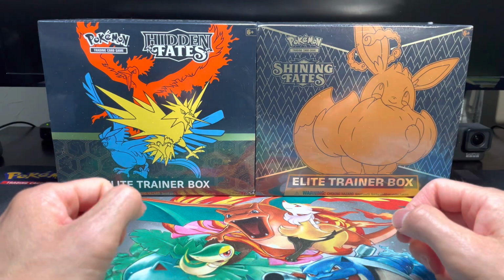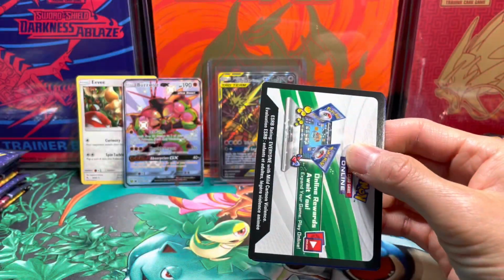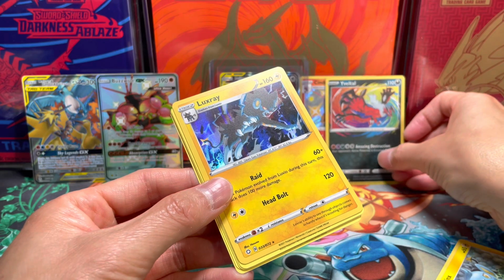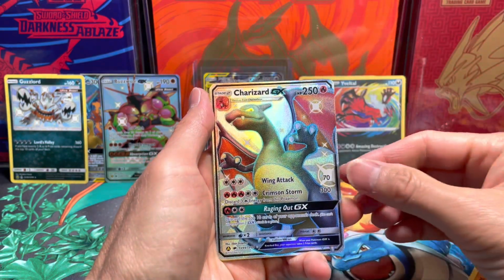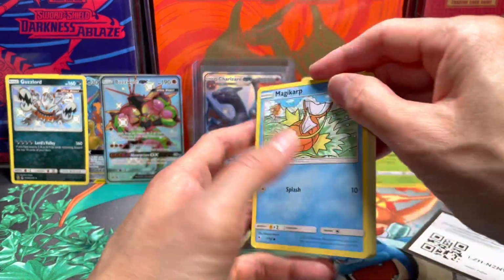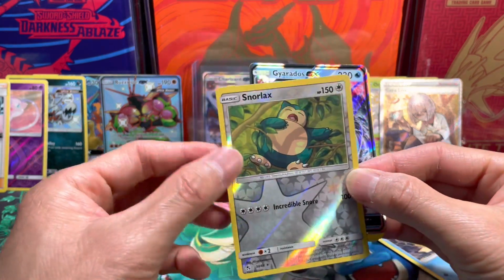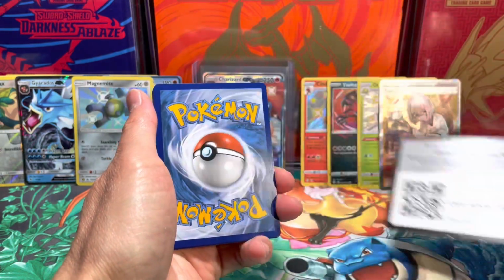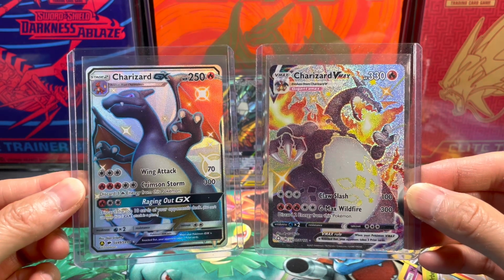HIDDEN FATES VS SHINING FATES Opening. Pulled another CHARIZARD??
Join us as we do all things Pokémon related. Today I open Hidden Fates and Shining Fates ETB and I can’t believe my luck!!!